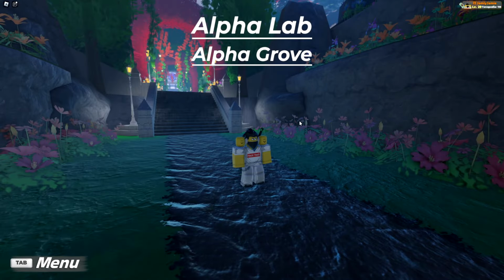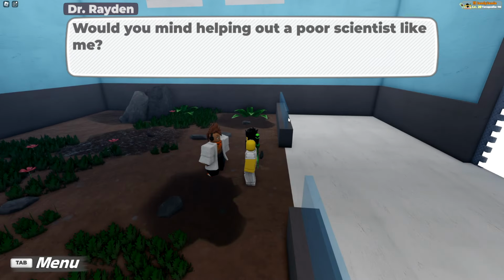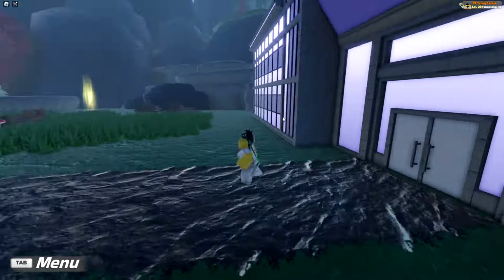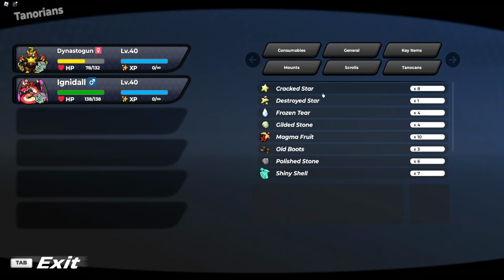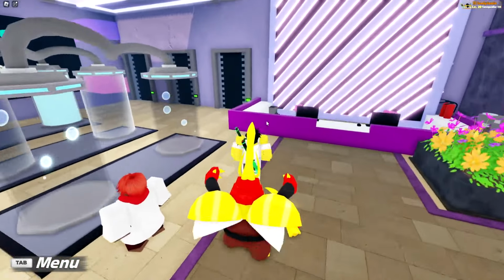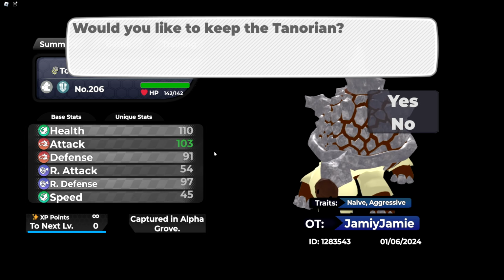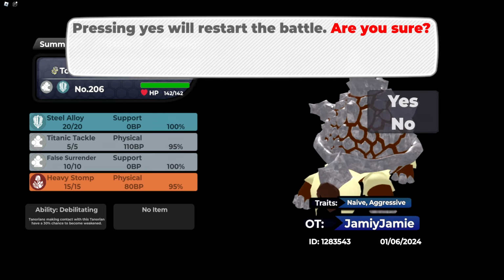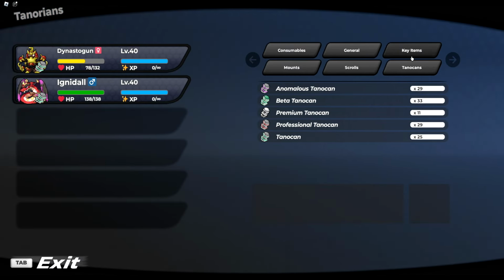How to get TORTRESS in Tales of Tanorio!